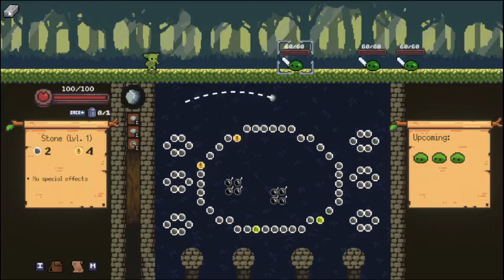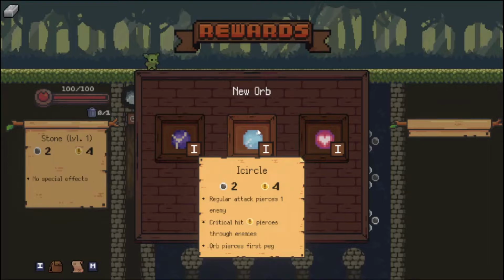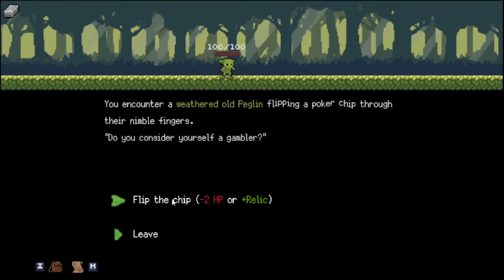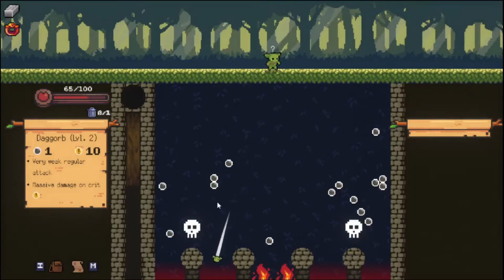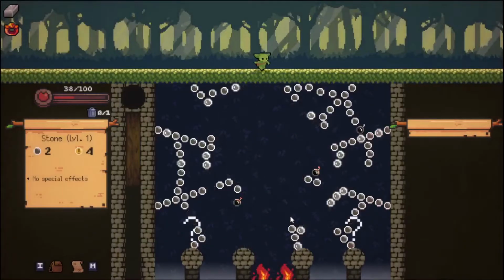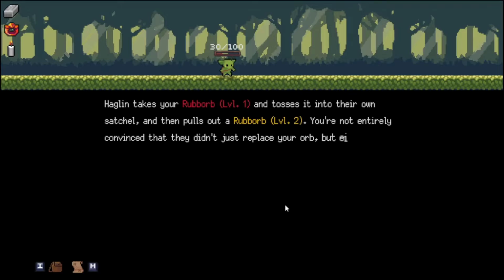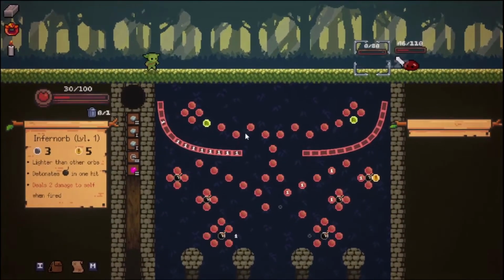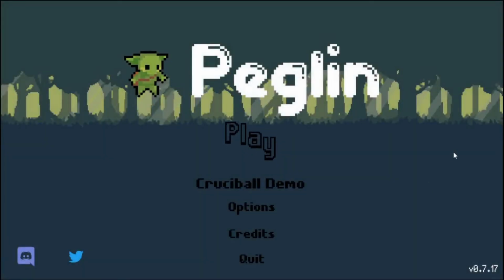Peglin -- Episode 01: A Pachinko Roguelike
In this episode, we begin a brand new series, Peglin, and we try to explain this game as effectively as we can as we make our way through the Forest, only making a few mistakes before challenging the mighty Mole Boss...

What do you get when you cross Pachinko with a Roguelike?  Peglin!  This addicting game is different everytime you play as we use various orbs with different powers to defeat enemies, and make our way through (currently) three unique areas!